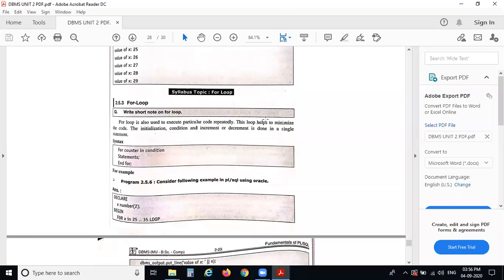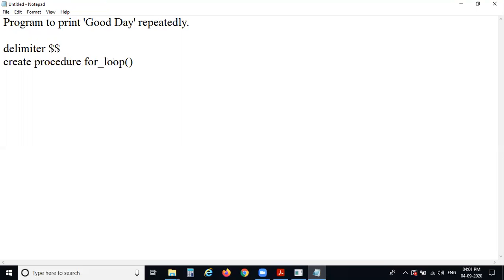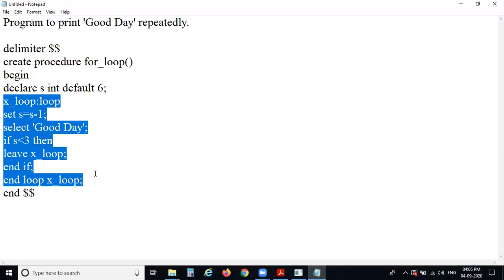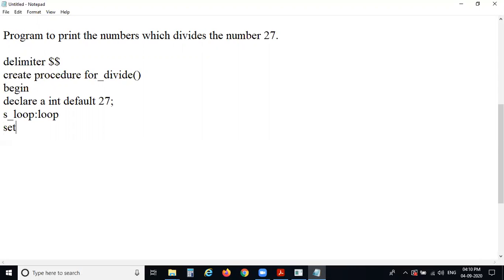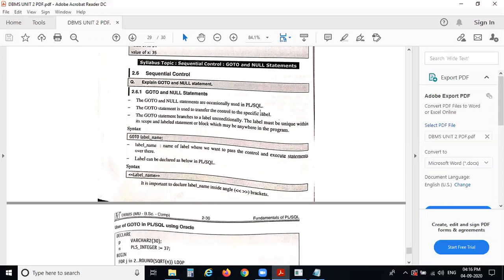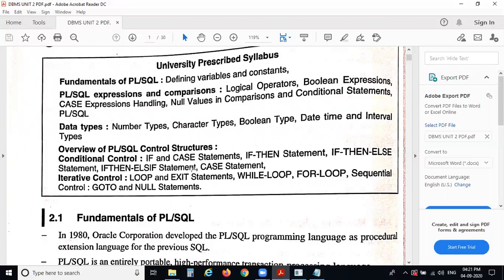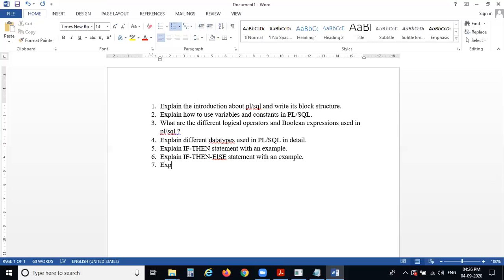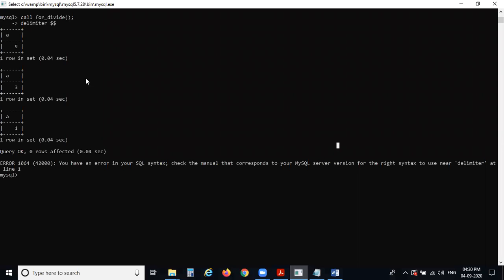DBMS_ASHWINI MAM_SYCS_LECT20